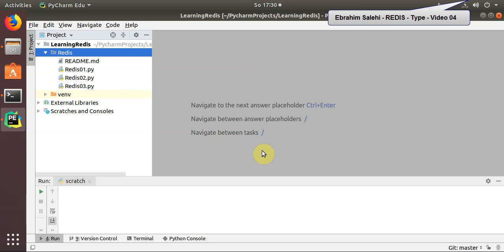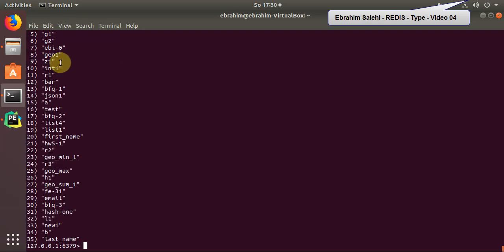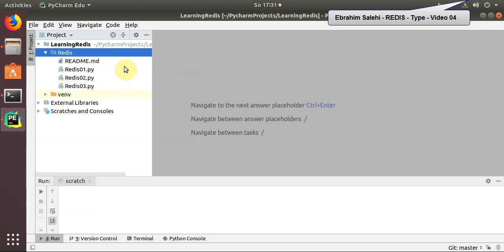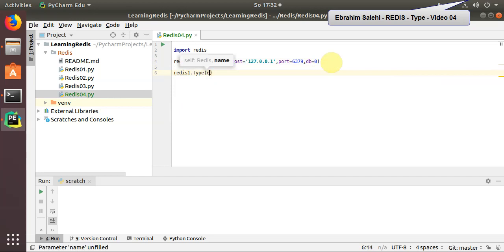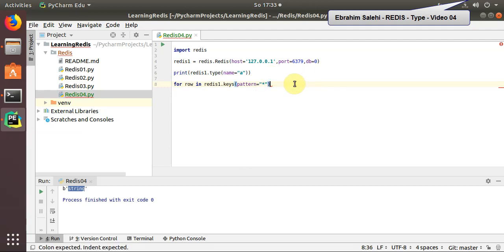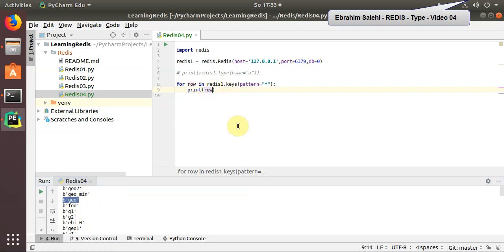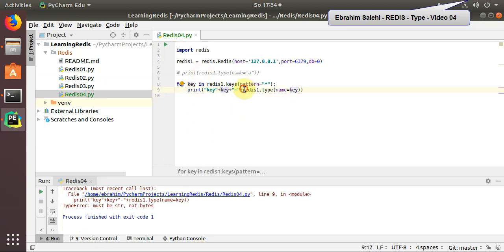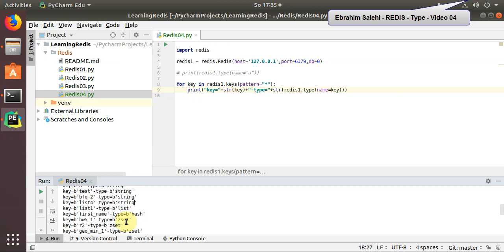Redis 04 Using Type command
Using Type command